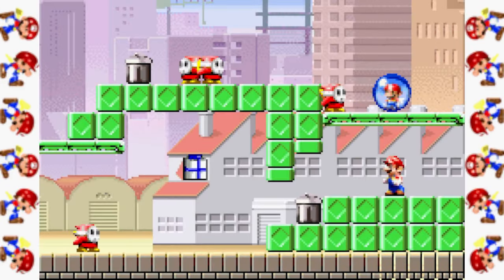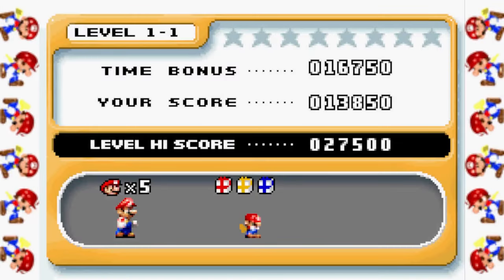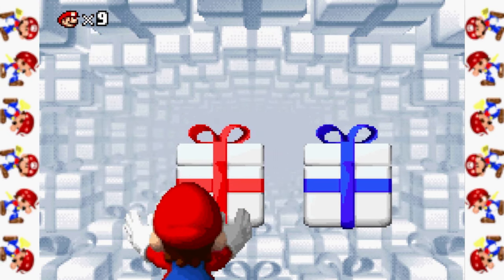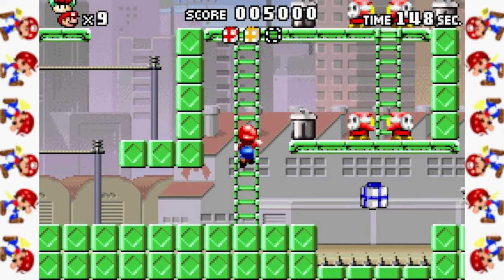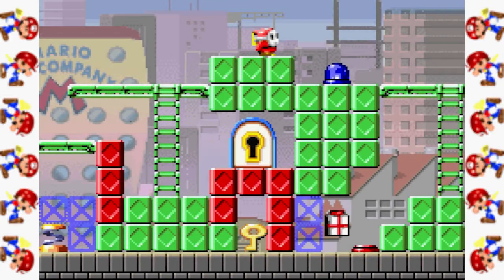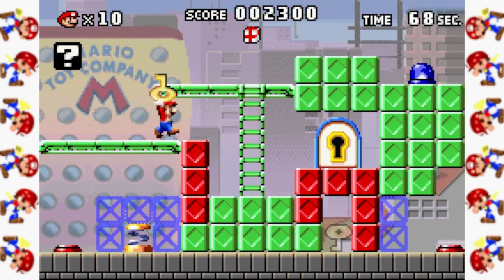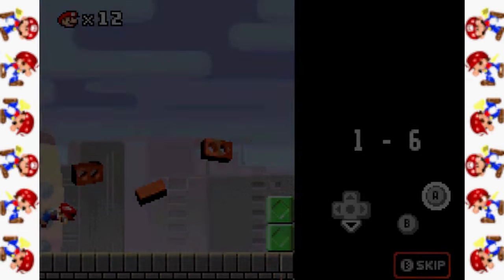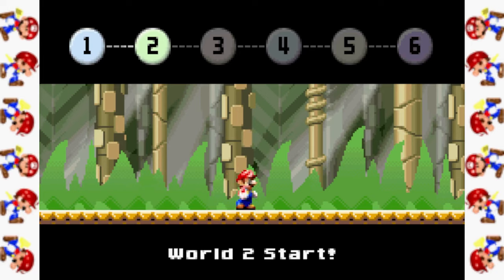Mario Vs. Donkey Kong - Episode 1: Toy Thief Kong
In this exciting inaugural episode of "Mario Vs. Donkey Kong," viewers are introduced to the classic rivalry between the beloved characters Mario and Donkey Kong. The episode showcases thrilling gameplay, strategic challenges, and the iconic platforming action that fans have come to love. Join Mario as he embarks on a quest to rescue his Mini-Marios from the clutches of Donkey Kong, navigating through intricate levels filled with puzzles and obstacles. Experience the nostalgia and adventure that defines this legendary franchise.